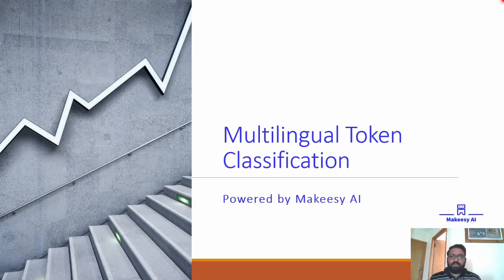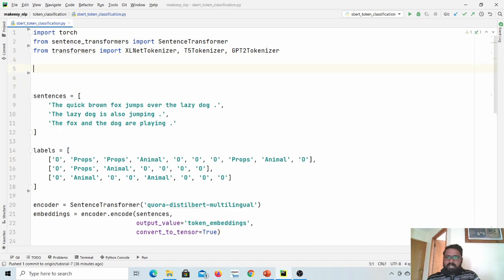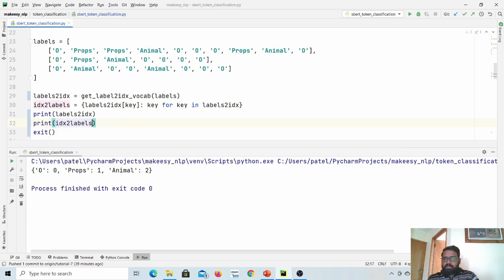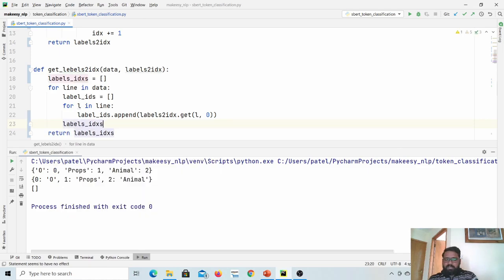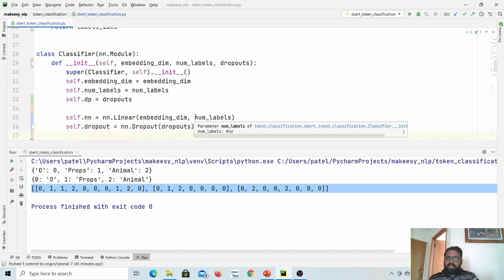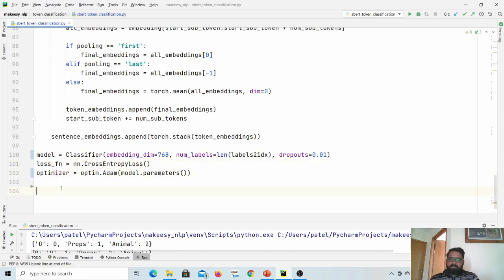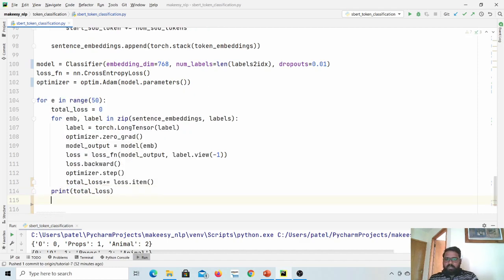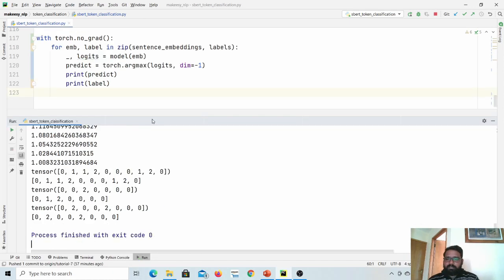Multilingual NLP: #8 | Finetune, Partial Finetune or Feature Based approach for Token Classification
Finetune, Partial Finetune or Feature Based approach for Token Classification

In this tutorial, we’ll learn various Methods available for token classification using Pretrained Language models listed below-
1. Feature based approach
2. Finetuning
3. Partial finetuning

 We’ll implement one of the methods (feature based approach) and train it on a sample data.

Chapters:
0:00 - Introduction
0:20 - Methods
1:50 - Preprocess Labels
9:12 - Create model
14:32 - Training loop
17:54 - Prediction
20:36 - Next